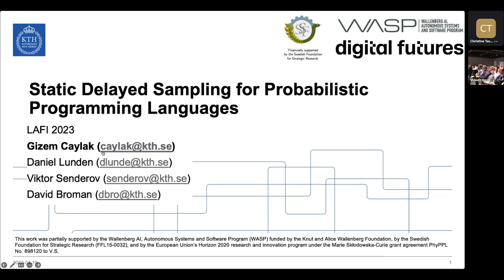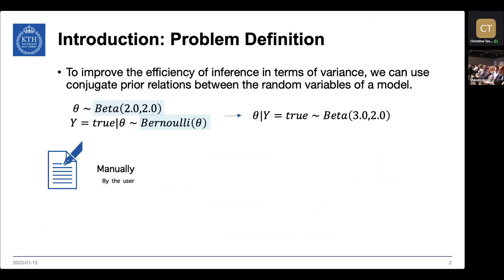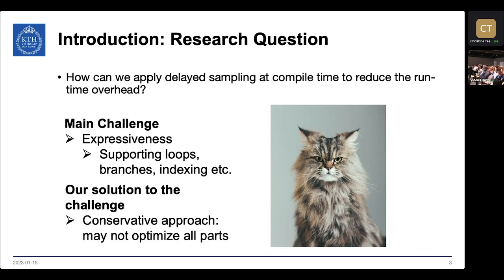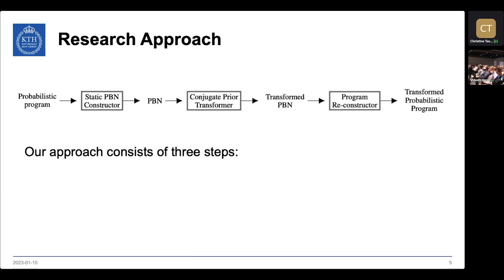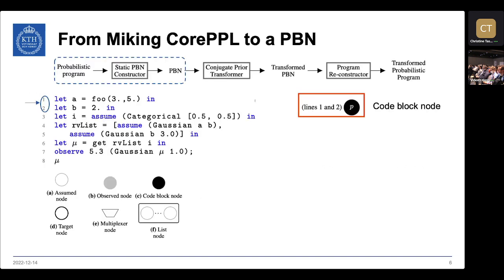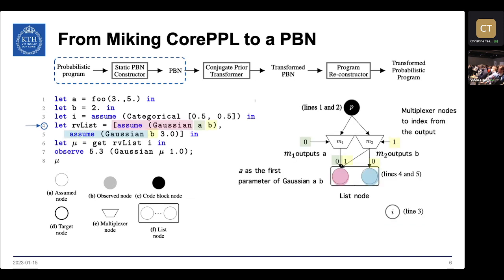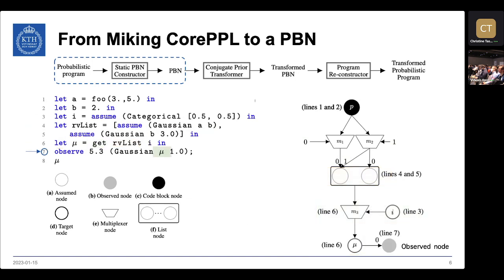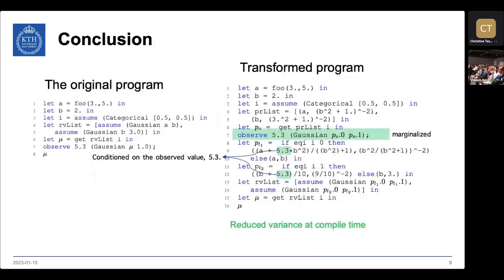[LAFI'23] Static Delayed Sampling for Probabilistic Programming Languages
Gizem Caylak, Daniel Lundén, Viktor Senderov, David Broman

Probabilistic programming languages provide tools to write probabilistic models and run statistical inference over these models. To improve the efficiency of the inference, we can optimize a given model either at compile-time or at runtime. The previously published dynamic delayed sampling algorithm uses analytical relations between random variables to reduce inference variance. However, keeping track of these relations introduces overhead. To avoid this overhead, we develop a compile-time version of delayed sampling.